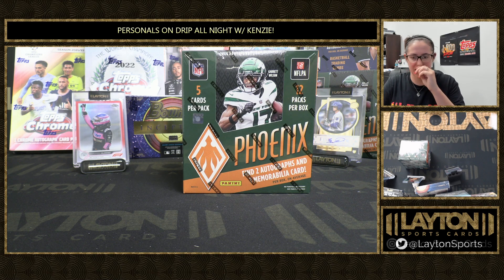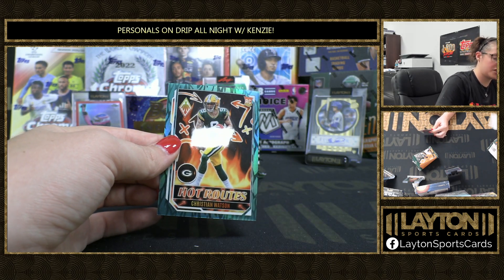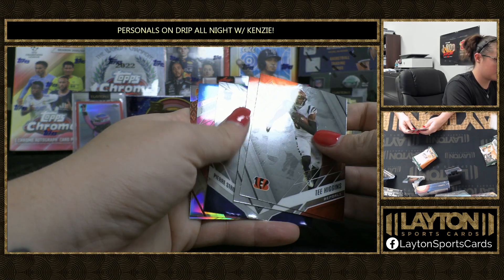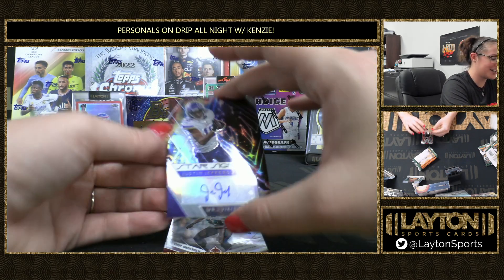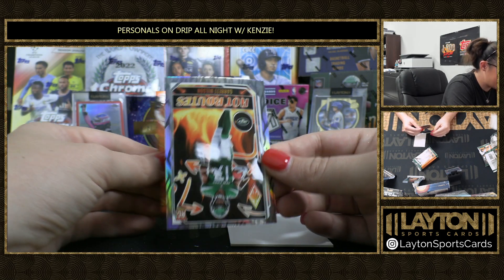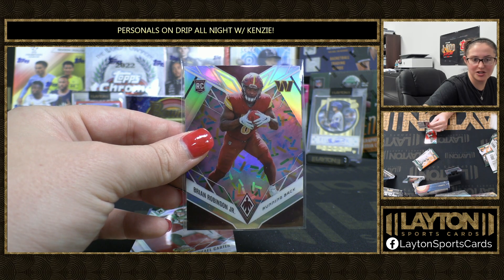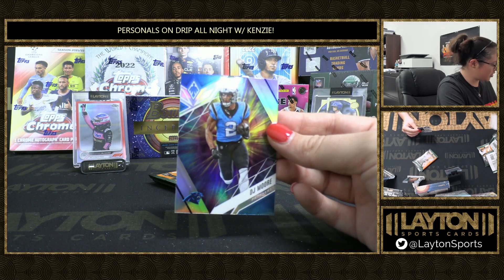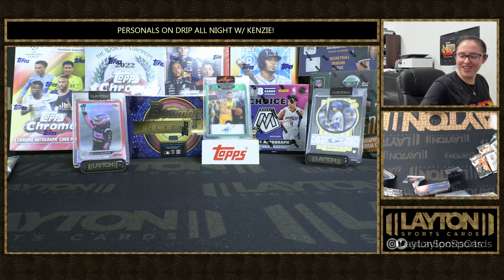2 SHORT PRINTS! 2022 PHOENIX FOOTBALL HOBBY BOX BREAK FOR RIOCHET